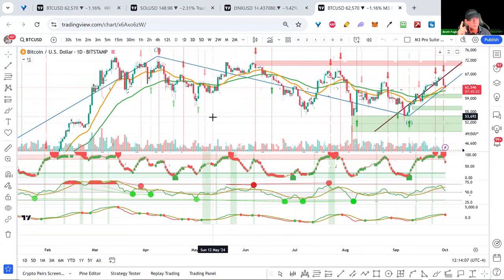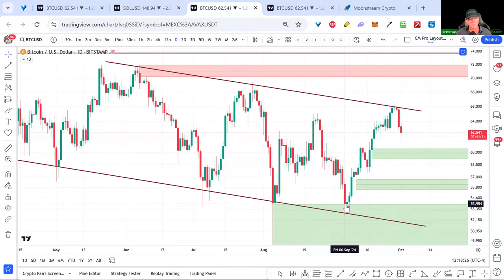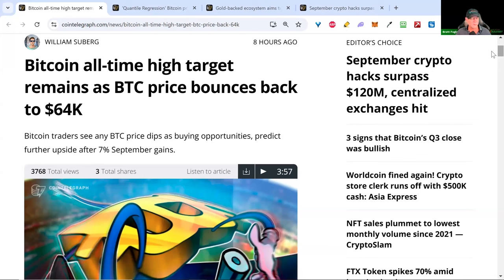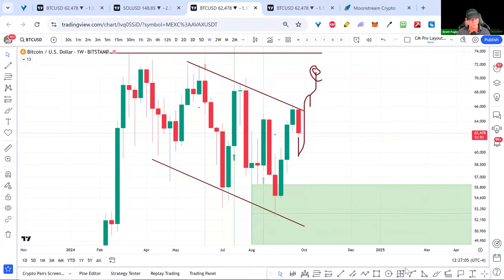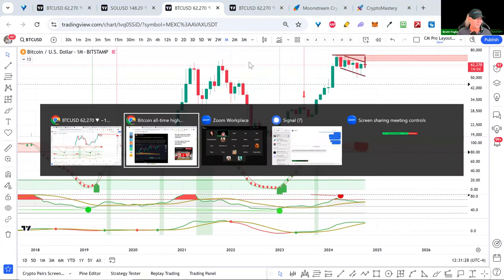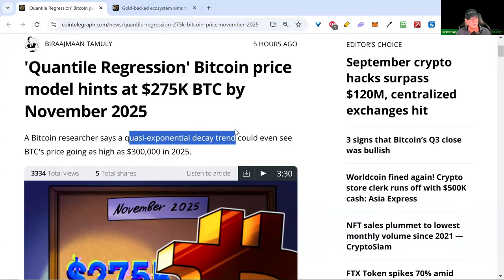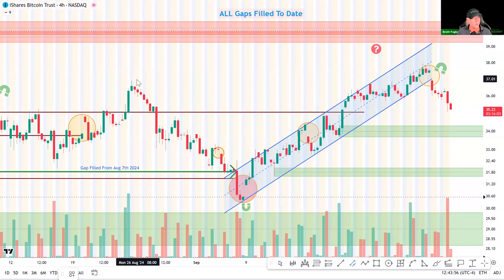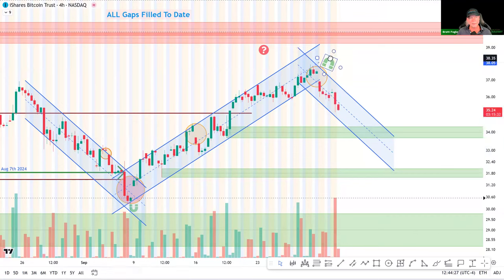Crypto Mastery Training Oct 1, 2024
🚀 Crypto Mastery Training with Brett Fogle

NEW: Get The Pro Pack Indicators